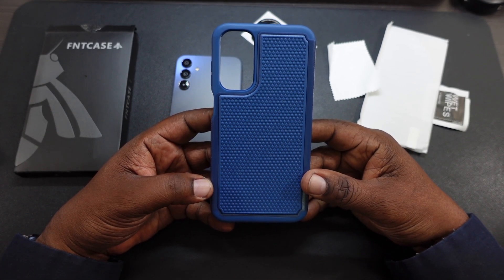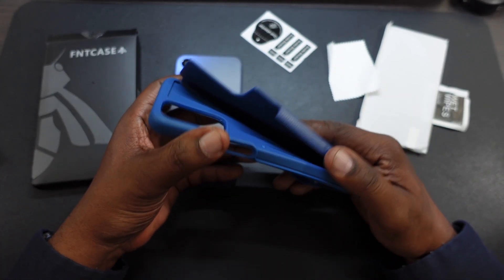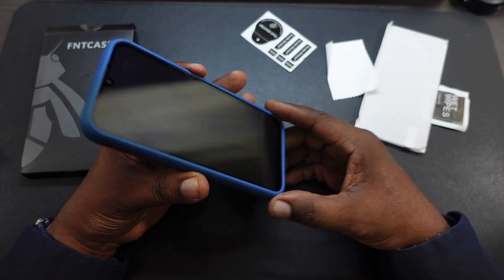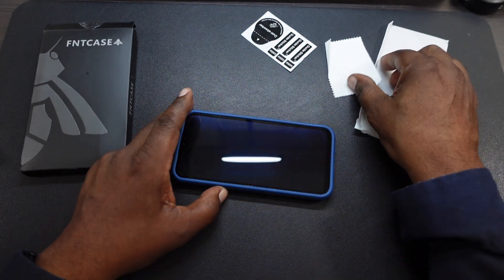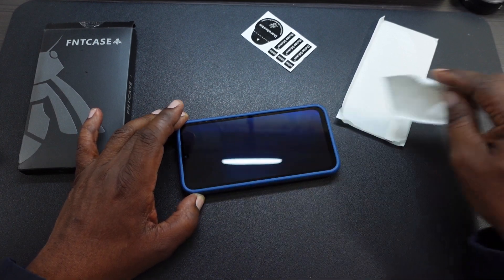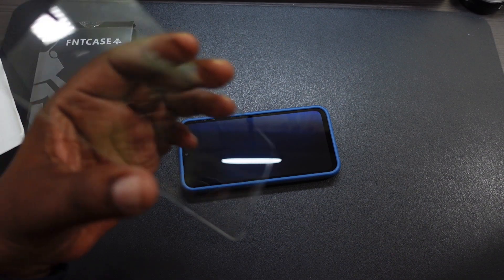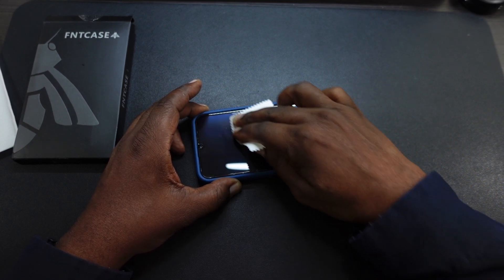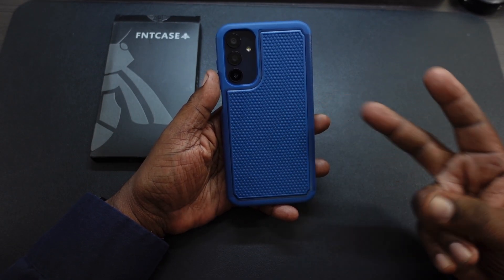FNT Case for the Samsung Galaxy A15 5G